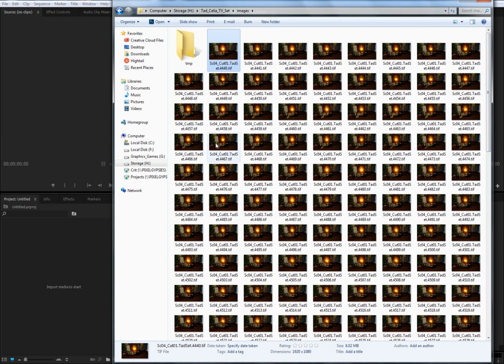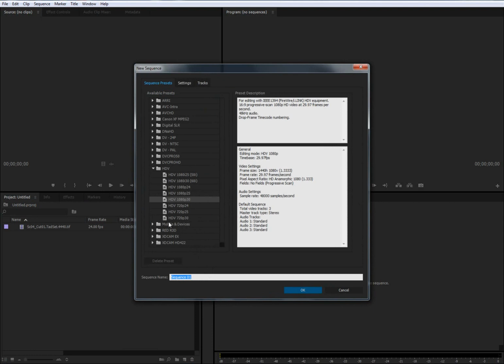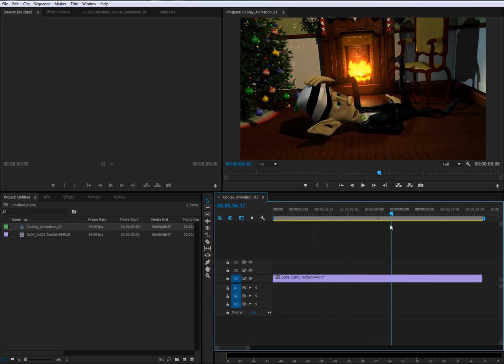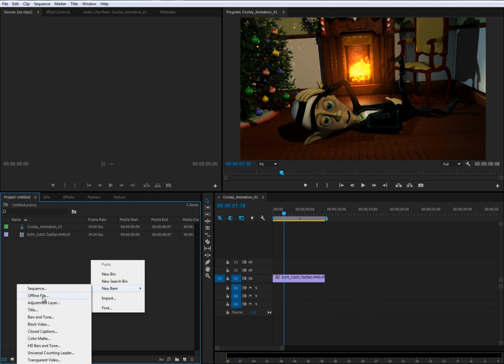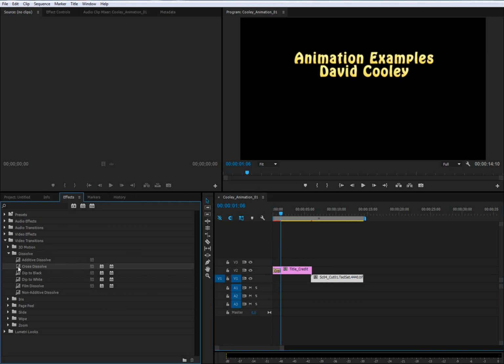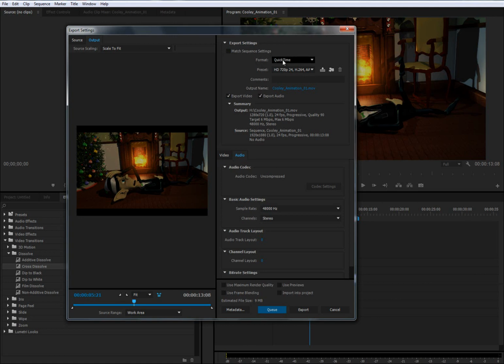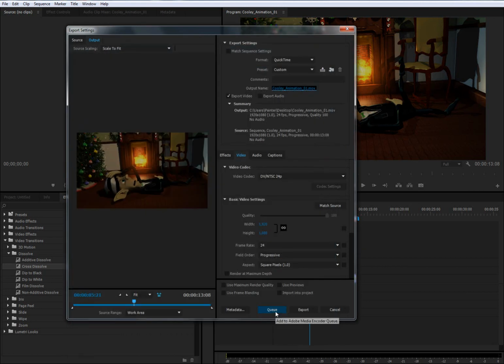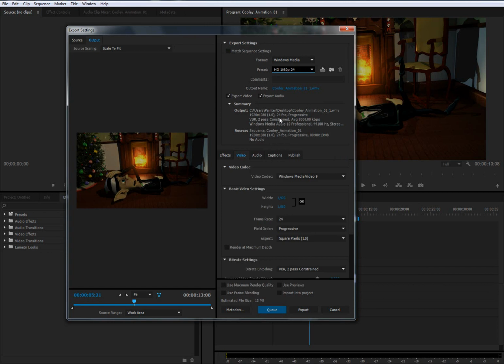Creating Movie Files In Premiere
This is a video to help students turn their animation sequences into movie files.